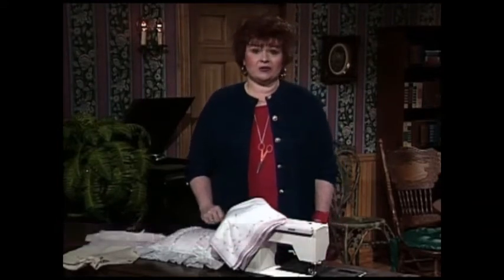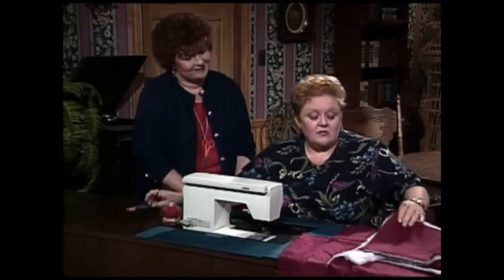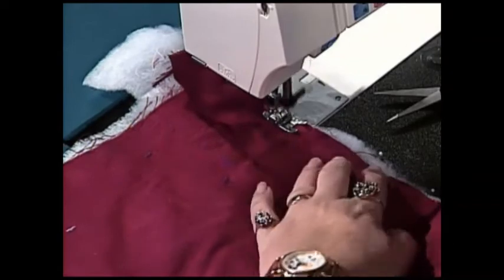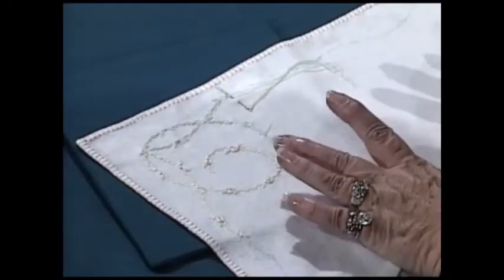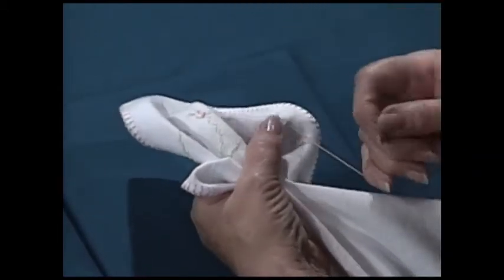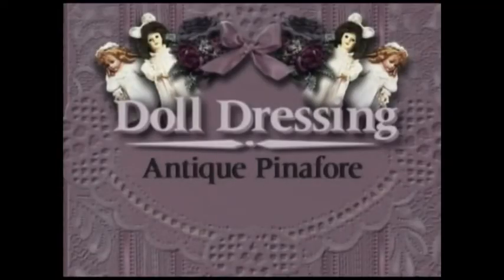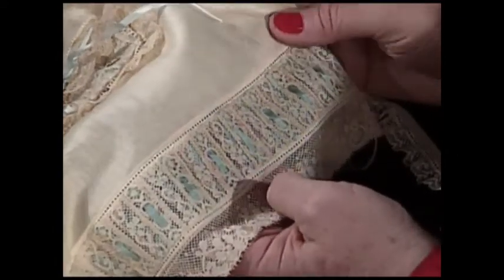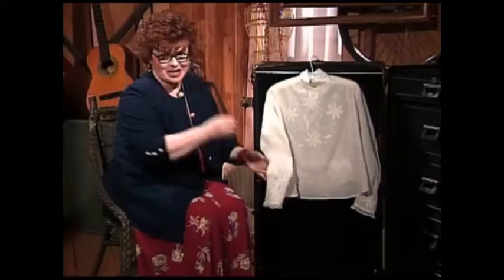Martha's Sewing Room: Hand Embroidery and Quilt Construction II (613)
Details on how to construct the heirloom angel quilt from the squares which have been described in earlier shows are shared on this episode of "Martha's Sewing Room." Also, a segment on favorite heirloom embroidery stitches for babies. Other projects are an antique pinafore doll dress and a triangular pillow; vintage clothing is also shared. Episode Number: 613

Time stamps:
00:00 - Intro
00:25 - Welcome
01:58 - Quilt: Heirloom Angel Quilt Construction
10:31 - Hand Embroidery: Favorite Baby Stitches
17:53 - Doll Dressing: Antique Pinafore
21:38 - Home Decorating: Triangular Pillow
23:50 - Grandmother's Trunk
24:52 - Credits